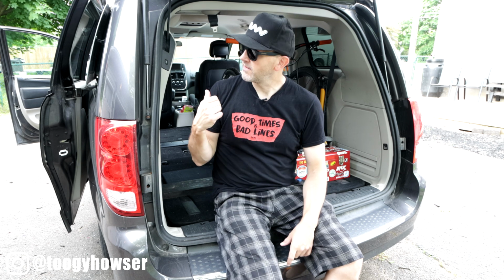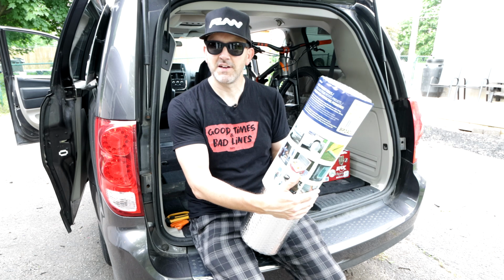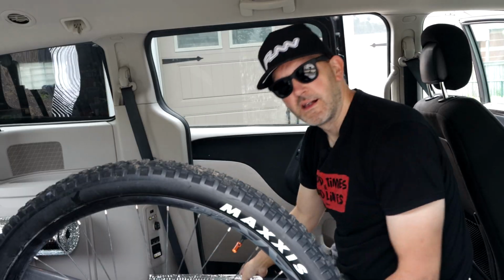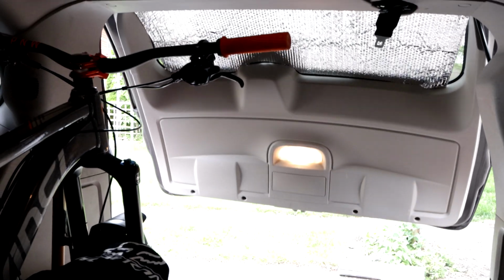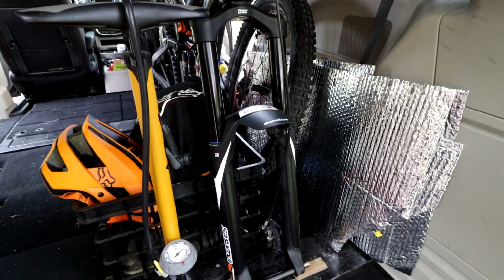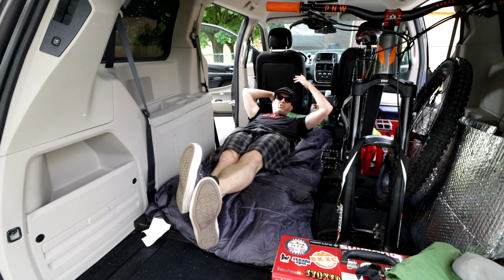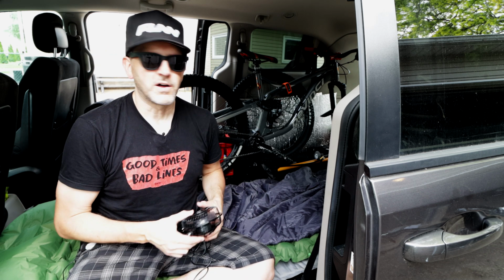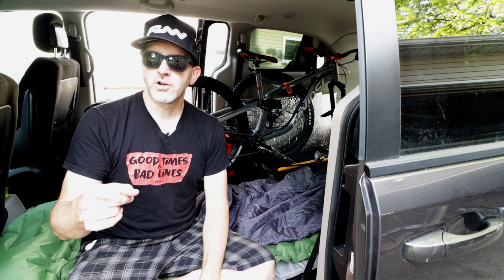Minivan Mini Road Trip // How I setup the Dodge Caravan for the trip!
Getting my Dad's Dodge Caravan Minivan setup for my Mini Road trip to Copeland Forest, Horseshoe Bike Park and Three Stage!

Keep your feet on the pedals!